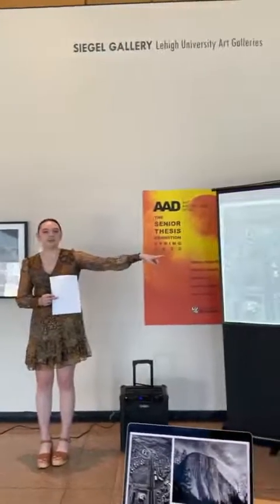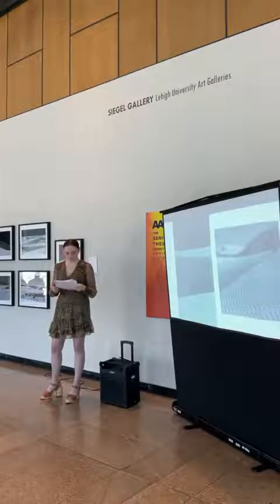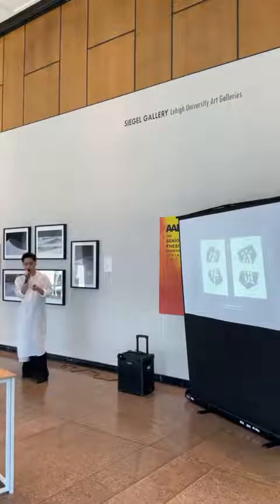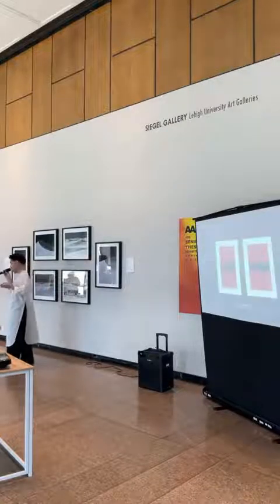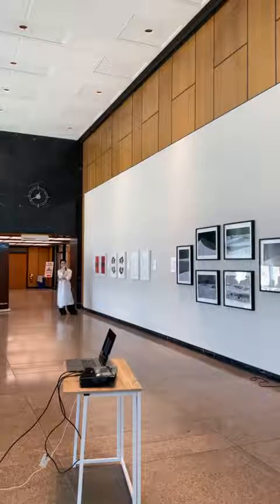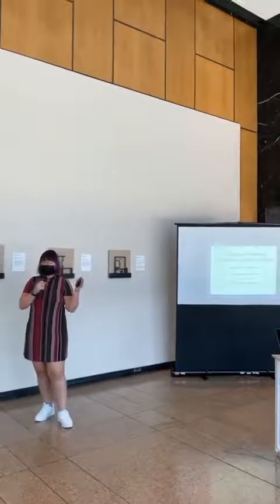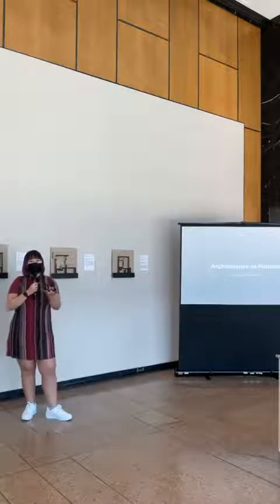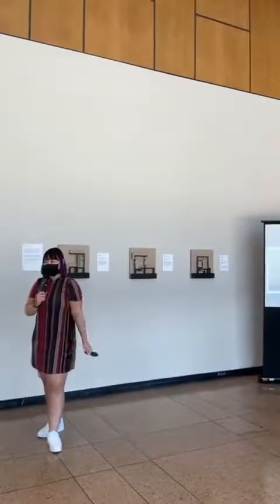LUAG@Lunch: Student-Led Series - AAD Student Thesis Artist Talks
Join graduating seniors from the Art, Architecture and Design Department (AAD) as they discuss their culminating projects and work on display in their Senior Thesis Exhibition.

Presenters include: Minh Lee '22,  Erica Fischer '22 & Mia Waters '22

This event was held on April 22, 2022.

This student-led series features informal discussions around a variety of topics. Join us as Lehigh students share their insights and personal perspectives about great works of art in Lehigh’s permanent collection or on display in current exhibitions.

Image: Erica Fischer; Desolation, 2021; Digital photography laser ink jet prints